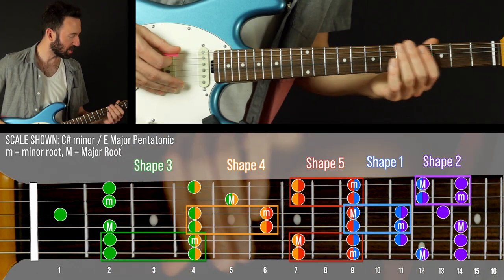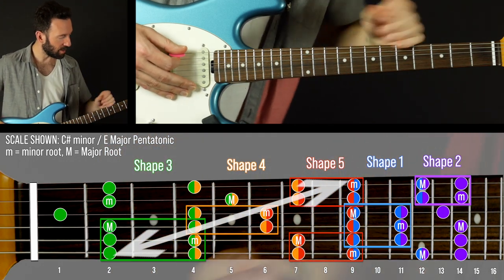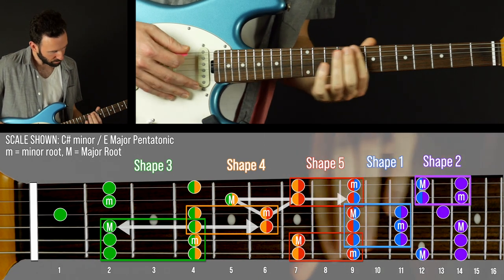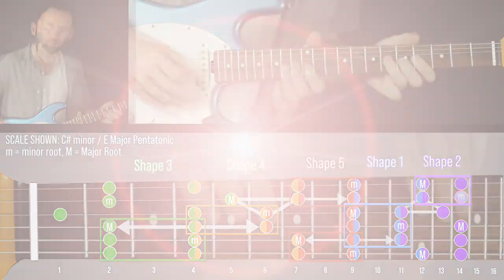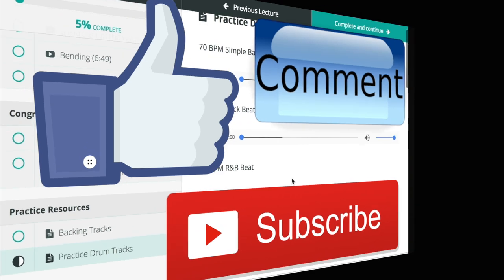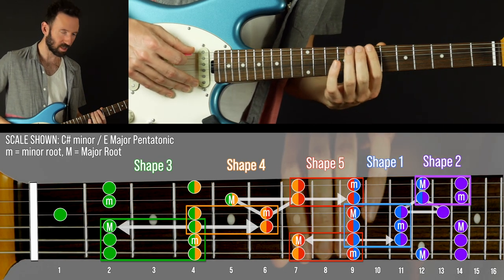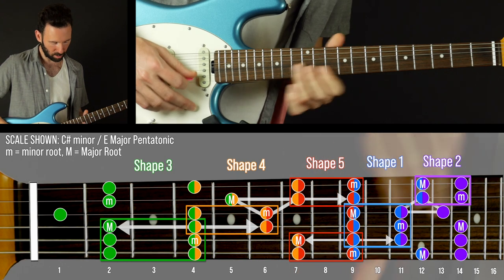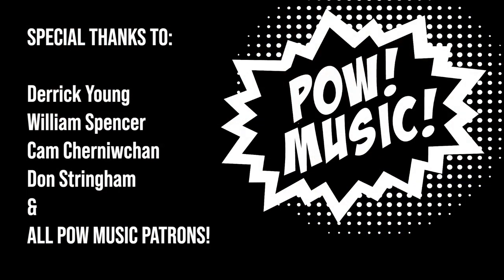A Simple Way to SOLO Across the 5 Pentatonic Shapes: THE 2X2 METHOD (Guitar Lesson)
🎸Enroll in the Next LIVE Cohort of the FretLIVE Fretboard Mastery Program - LIMITED TO 40 STUDENTS

🎸Enroll in the SELF PACED fretLIVE Fretboard Mastery Program for 50% OFF (all of the online content, but no live student and teacher interaction or guidance - you can upgrade to LIVE version at any time by paying the difference)

In this lesson we go over how to connect the 5 vertical patterns of the pentatonic scale, (sometimes also referred to as the CAGED system shapes) by connecting each shape's 2x2 or 3x2 mini pattern.
Before diving into this lesson, I HIGHLY SUGGEST you first master the 2 1/2 main shapes and work with THIS LESSON FIRST
After that one, learn how to apply the 2.5 main shapes in any key using this one
And THEN come back to this! 🎸

👉Download the FREE full color 18 page .pdf of the 5 Shapes of the Pentatonic Scale, and order to learn them: